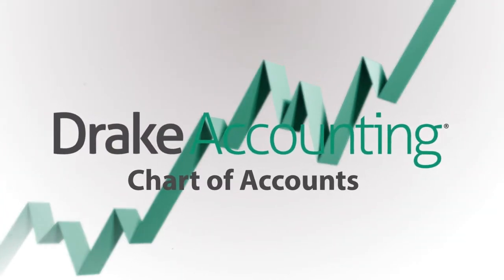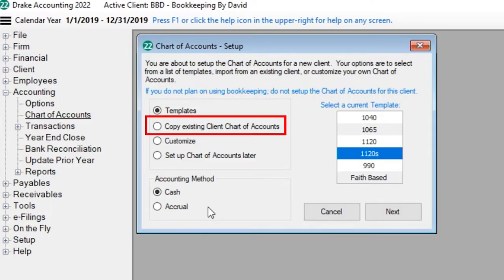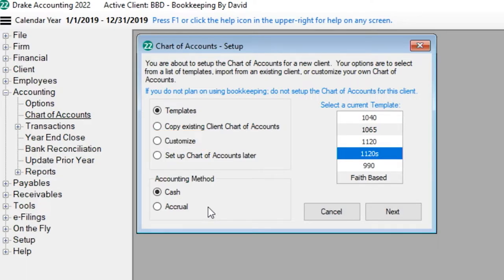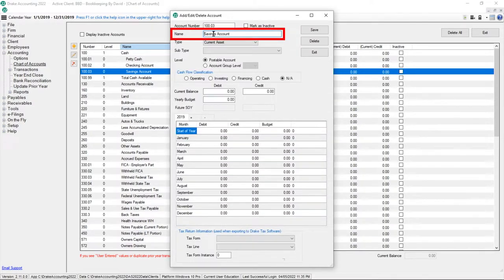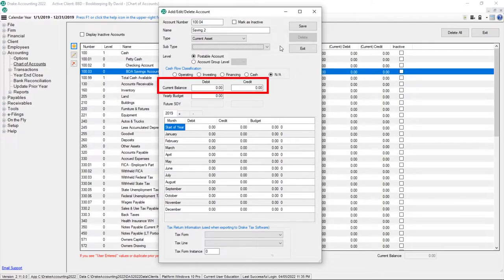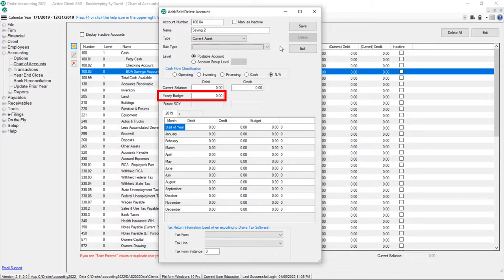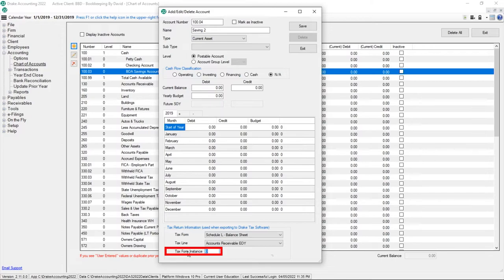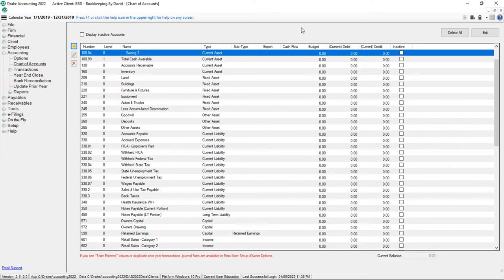Chart of Accounts